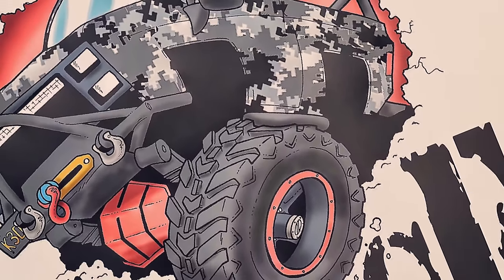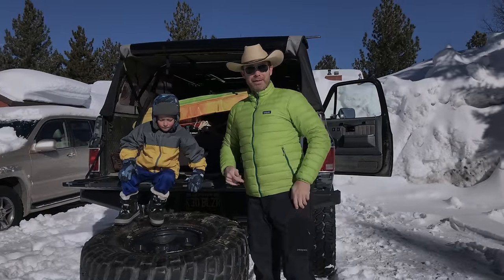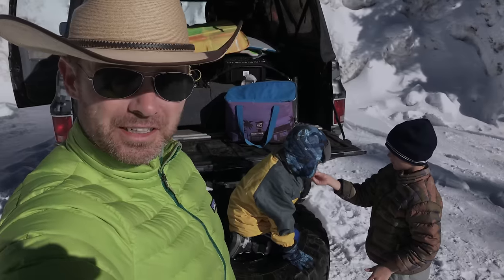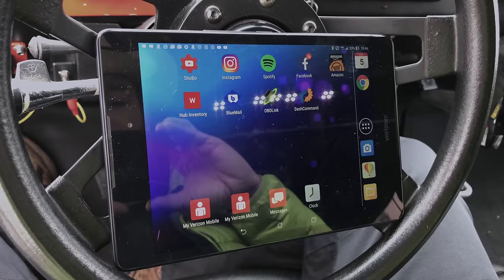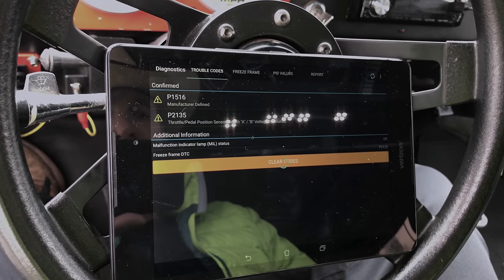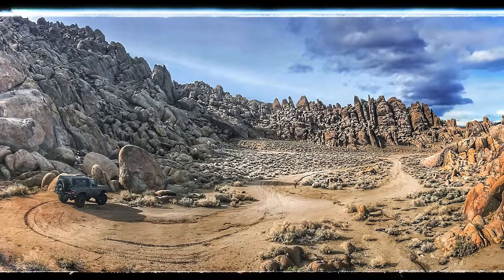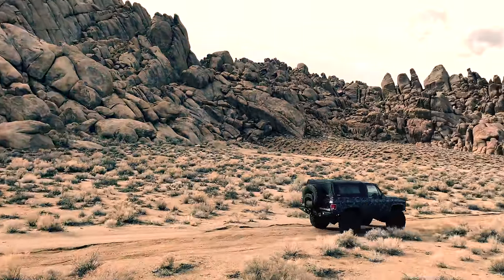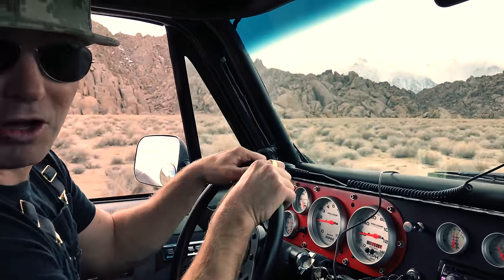MG #52 - Exploring the Sierras in my K5 Blazer!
Been working on this video for a while!  One week prior to King of the Hammers, we loaded up the K30Blazer and headed up the 395N to Mammoth for a family weekend in the snow.

No drive up the 395N is complete without a stop in Alabama Hills so.

my website of many interesting and wonderful things!

social media for days!